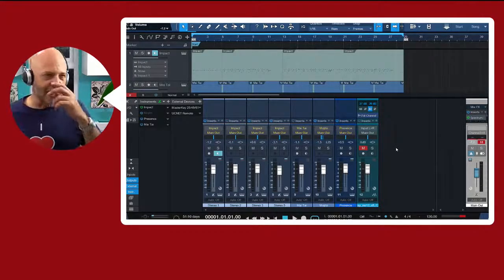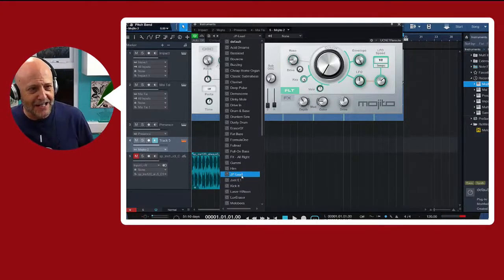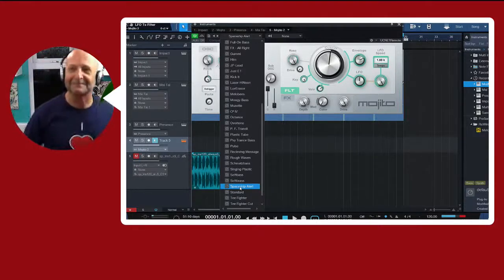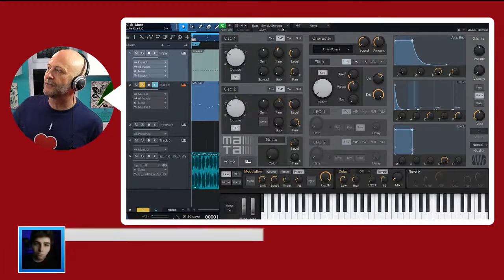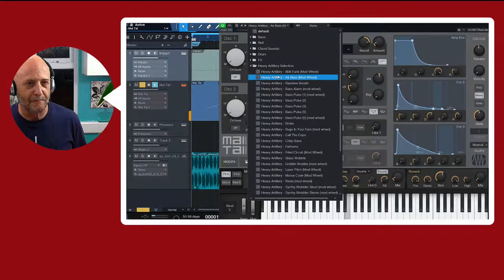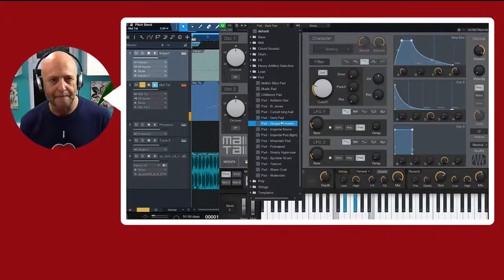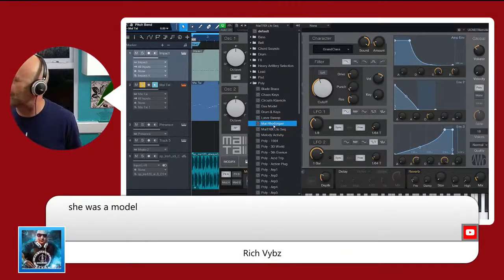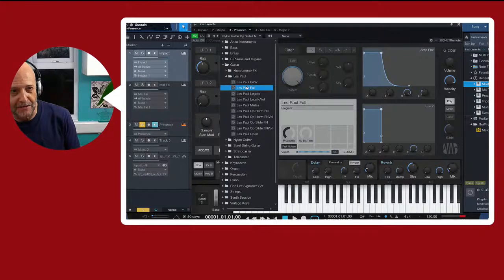✨SYNTH SOUNDS INSIDE STUDIO ONE 5! Exploring synth-sational presets!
Hi there,
Welcome to tonight's live stream, where we'll take a listen to some of the amazing, and I do mean amazing, synth sounds that are built-in to Presonus Studio One 5 Professional. From deep bass sounds, to shrill leads and warm pads, I hope you find tonight's stream interesting!

My name is Paul Webber. I'm an audio producer specialising in the spoken word and this channel you'll find me talking about production tips, info and sharing my knowledge for voice over artists, musicians and general music makers and DJs across the UK and beyond.

Also, if you need to know what gear I use, check the list below: -

🎶 Eikon C14 Large Diaphragm microphone plus a Marshall MXL 2001 Large Diaphragm microphone which I use in my voice over booth
🎶 Denon MC6000MK2 DJ Mixer - used for mobile gigs as and when they return to the UK
🎶 ElectroVoice ZLX 15P Full Range Speakers
🎶 M-Audio AV40 Monitors - used to monitor the mix here in the studio
🎶 August VGB500 HDMI Capture Card
🎶 AKG WMS40 Vocal Wireless System
🎶 Equinox MidiPar Tri Plus LED Par Cans x 4
🎶 DJ Software: - Serato DJ PRO - again for the mobile DJ use

Some of the music I use here on this channel is provided by Epidemic Sound and you can see more and if you sign up via that link, you'll be helping me and my channel! :) They've got a free one month's trial running right now, so click the link!